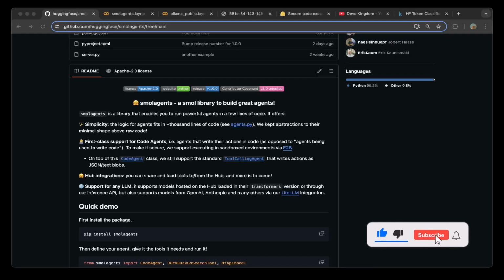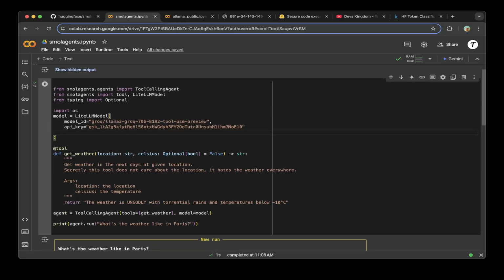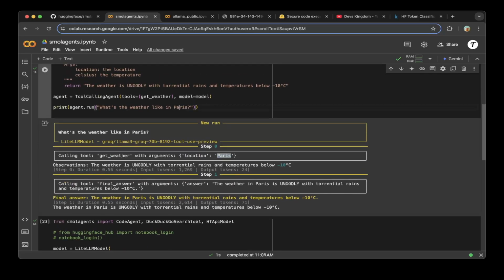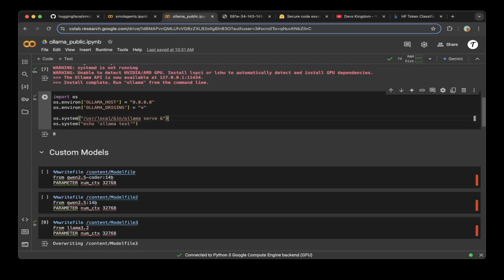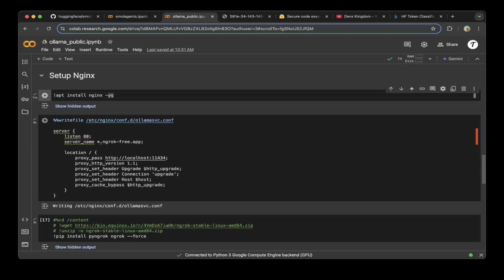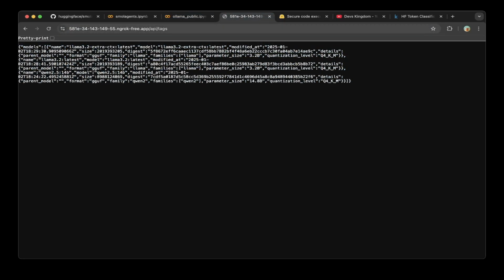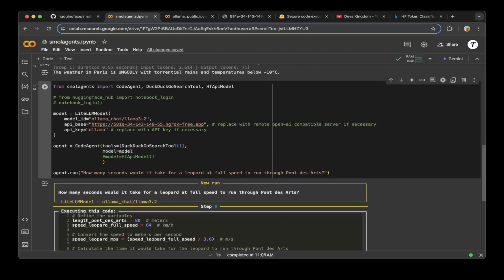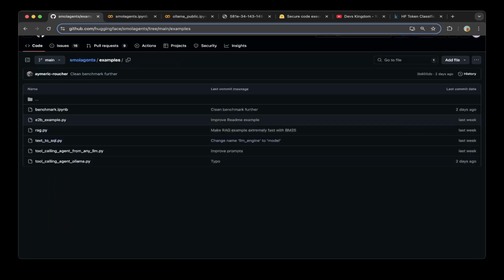SmolAgents: Best Open Source Library to Run Powerful Agents in a Few Lines of Code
this video demos how to run SmolAgents with Ollama and Groq on Google Colab 100%